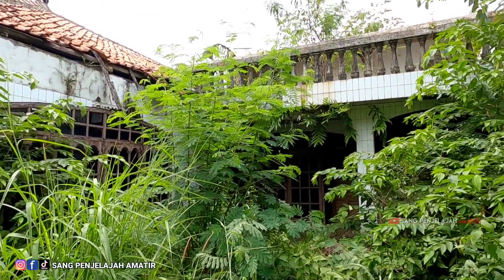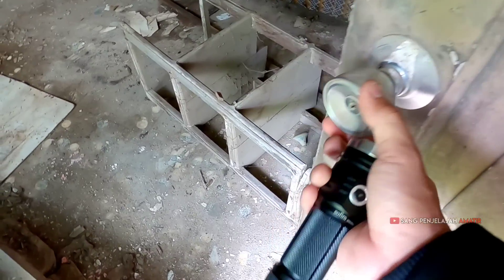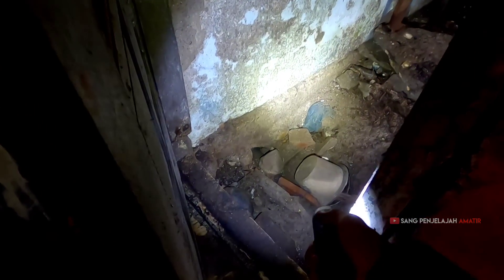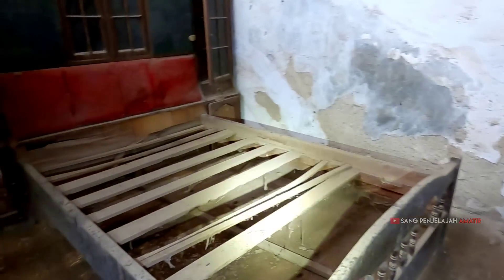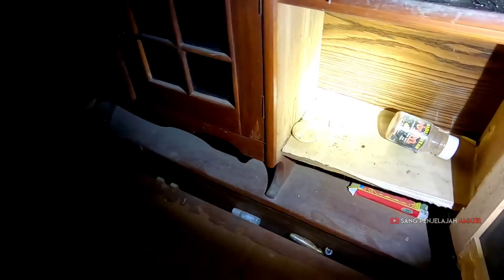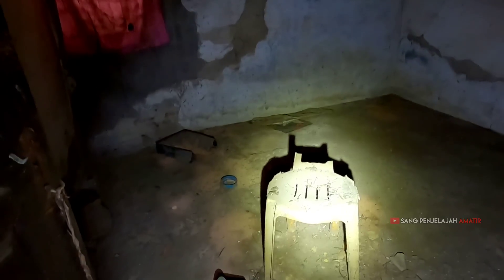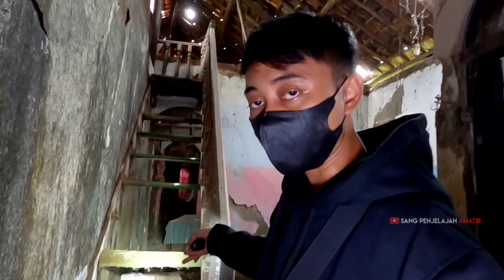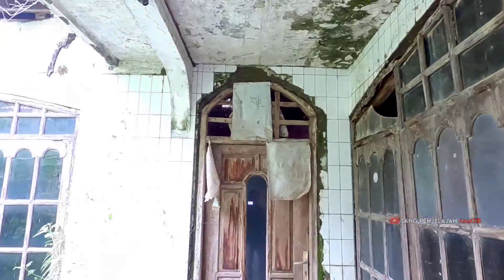PEMILIK NYA MENINGGAL HARTA DAN RUMAH MEWAH INI DI TINGGAL SELAMA 20 TAHUN | CIREBON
Thnks to Mas Ali youtuber cirebon yang udah bantu perizina  lokasi ini 😊🙏

info nya rumah ini terbengkalai
selama 20 Tahun

Terimakasih buat kalian semua yang udah nonton video ini
semoga kalian sehat selalu 😊

untuk pengajuan sesuatu bisa langsung hubungi instgaram di bawah

sang_penjelajah_amatir